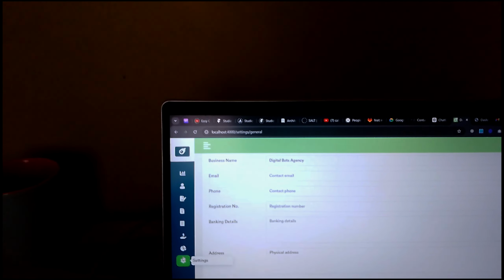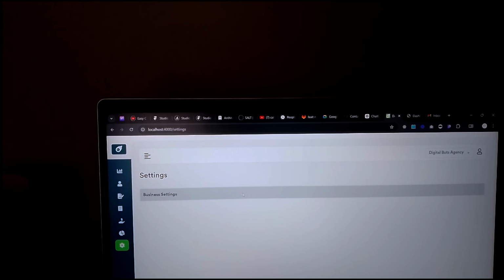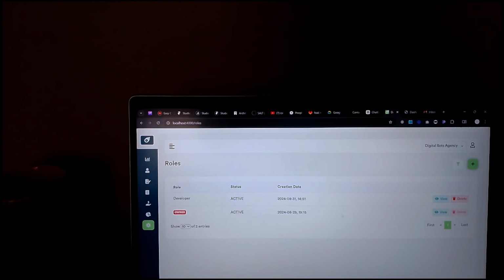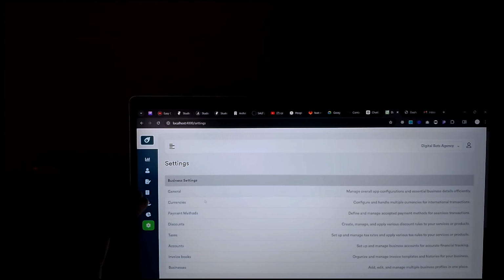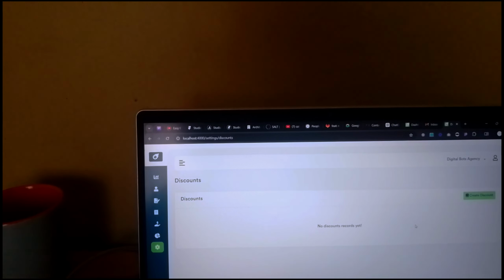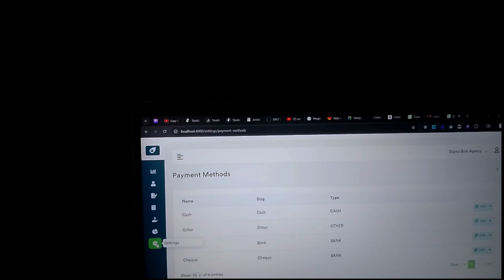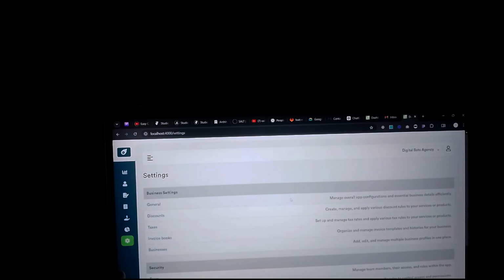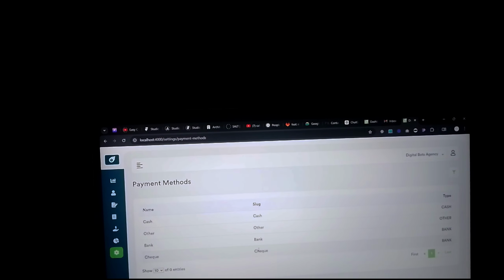How I fixed the access permissions bug and improved my app's security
Hey 👋 it's Tawanda, back with the fix! In this video, I’m resolving the bug we encountered while adding access permissions to improve the app’s security. Watch as I walk through the debugging process and share insights on building a more secure system.

I'll also be diving into client acquisition for the beta test and more in upcoming videos.